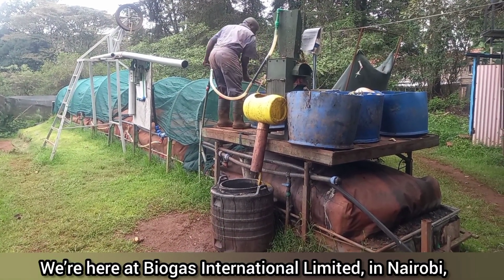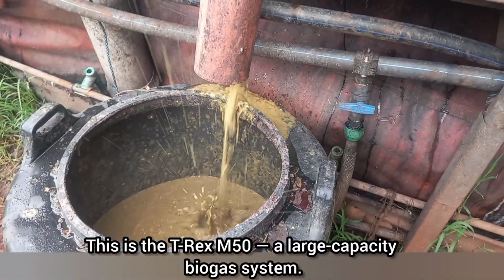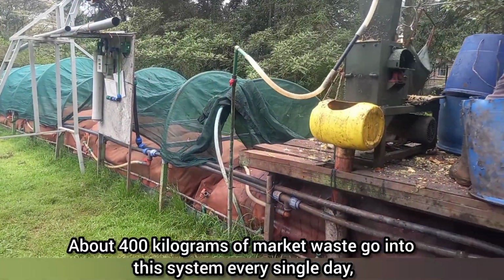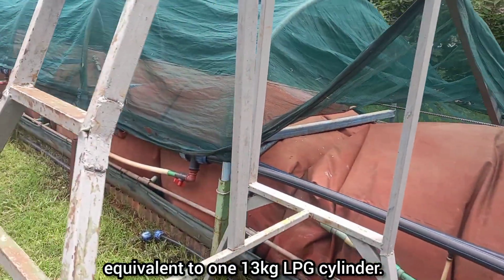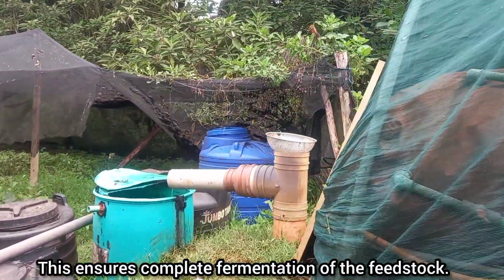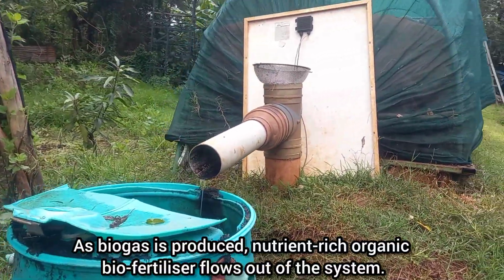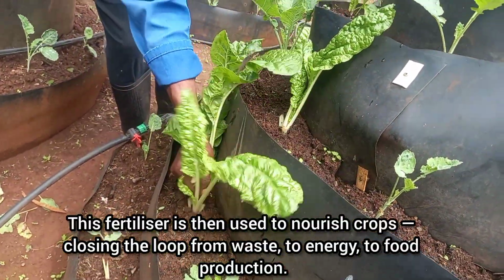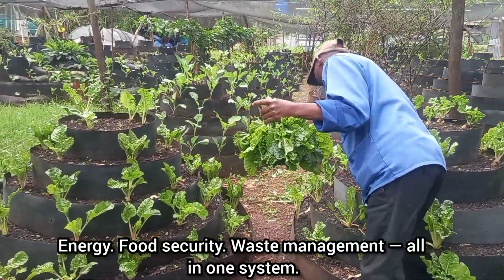400KG Market Waste = 25m³ Biogas Daily | T-Rex M50 Waste-to-Energy System in Nairobi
Every single day, markets generate tons of organic waste that ends up in dumpsites.

But what if that same waste could produce cooking gas and fertiliser?

At Biogas International in Nairobi, our T-Rex M50 biogas system processes up to 400 kilograms of market waste daily — producing 25 cubic meters of biogas. That’s equivalent to one 13kg LPG cylinder every day.

Instead of decomposing in landfills and releasing methane into the atmosphere, the waste is converted into clean cooking gas and nutrient-rich organic bio-fertiliser.

The result:
• Reduced landfill waste
• Lower methane emissions
• Reduced LPG dependency
• Improved food production
• A complete circular economy system

Waste to Energy. Energy to Food. Nothing wasted.

If you're a market, school, farm, hotel, or county government looking to convert organic waste into clean energy, talk to us today.